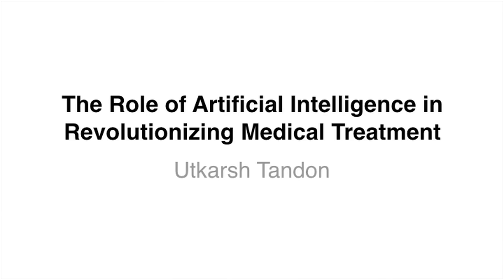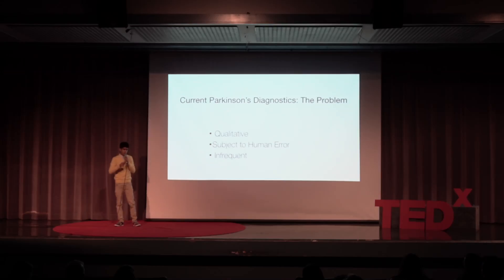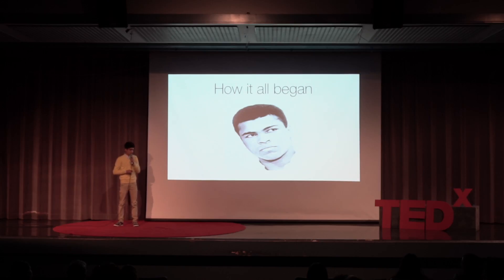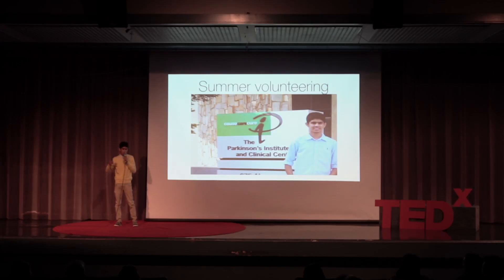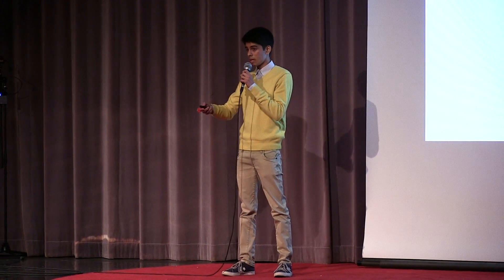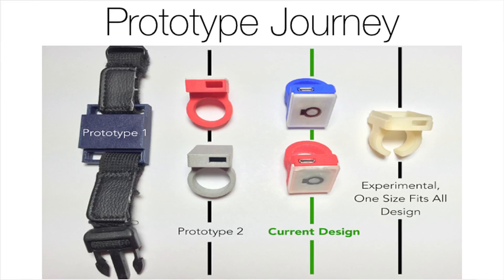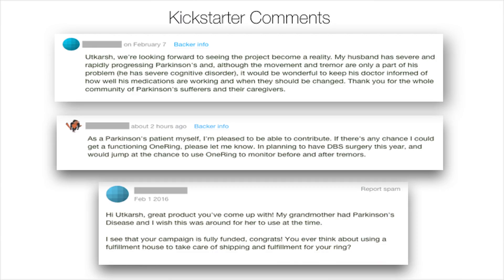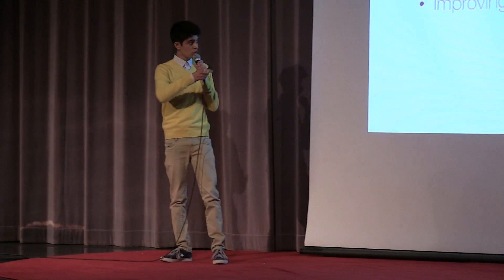The Role of AI in Revolutionizing Medical Treatment | Utkarsh Tandon | TEDxMilpitasHighSchool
Parkinson's and other medical complications plague our world. Can we find better ways treat and monitor these diseases? This talk explores how we can leverage artificial intelligence to discover new medical paradigms and more efficiently monitor diseases such as Parkinson’s on a global scale.

Tandon is the Founder and CEO of OneRing, an intelligent tool for monitoring Parkinson’s Disease that identifies and classifies a patient’s severity on a daily basis.